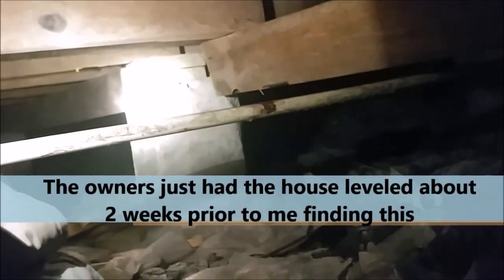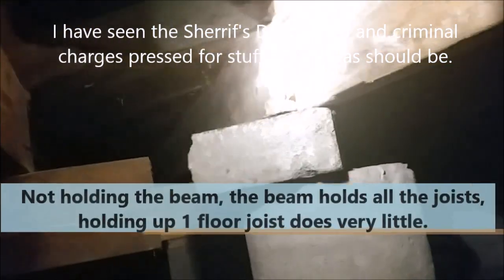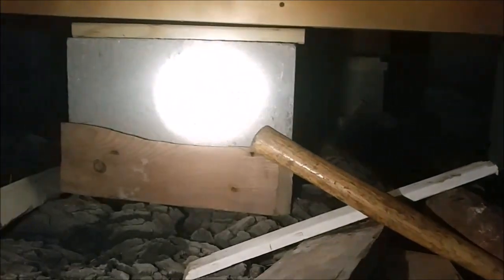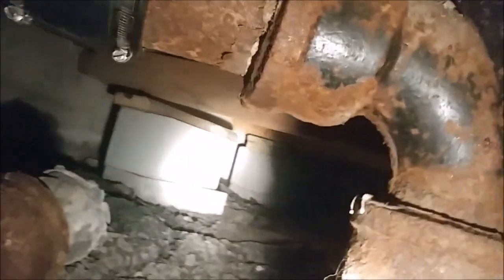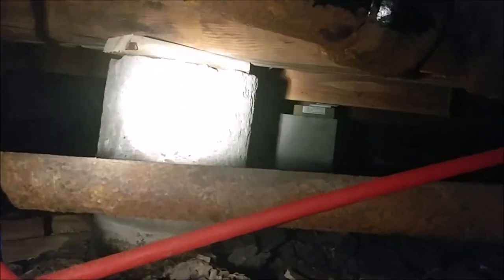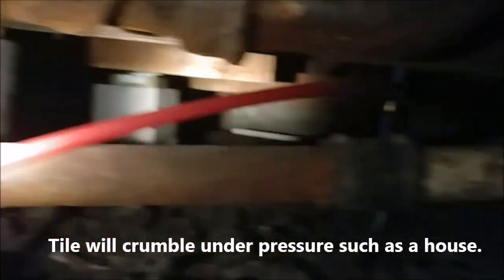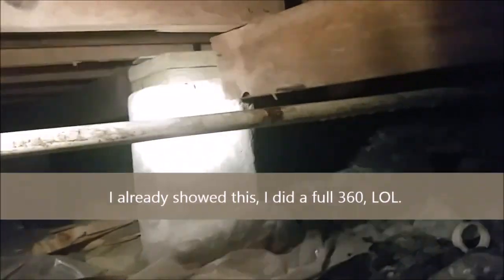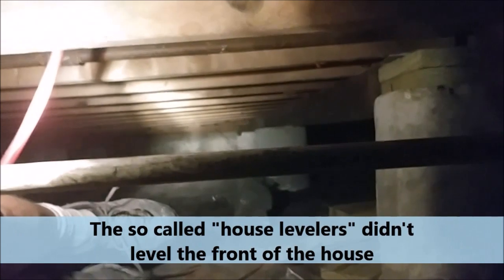house lvl for Billy